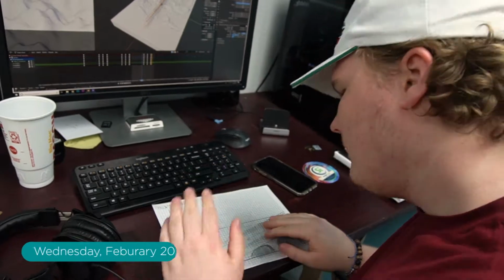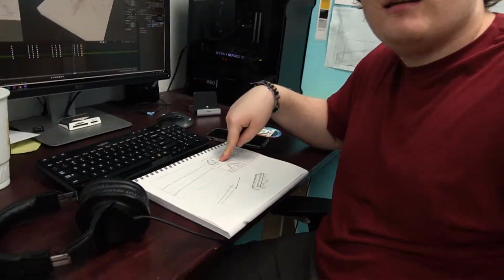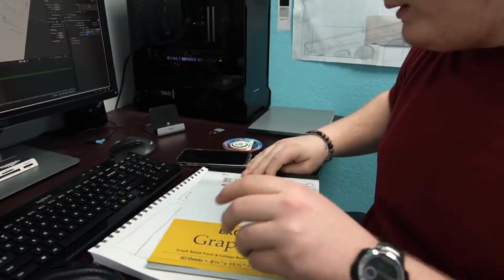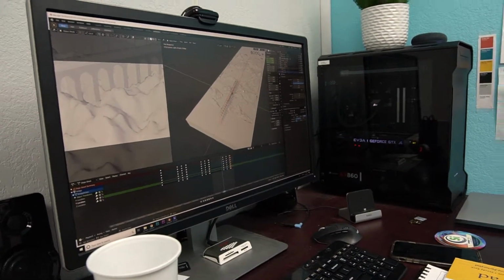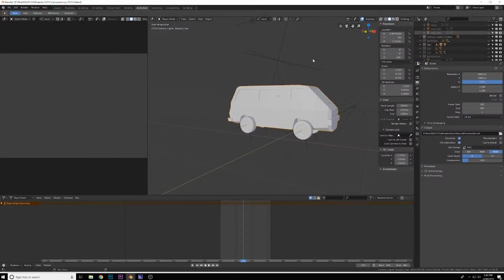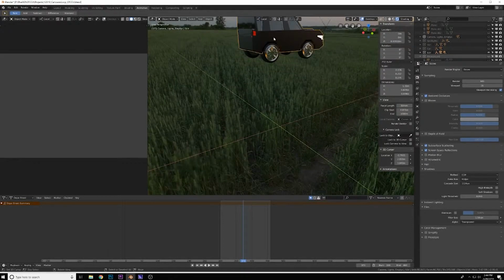Snow Days | PixelVlog 092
We've been busy! ColeyJ gives us a BTS on his 3D animation process. We tried building a snow fort. We went on a shoot with EPI. We went to The Brass Tap for Tristan's birthday, then celebrated the Addy's that night. Finally, Zach and Tristan did some droning at UNI.
Hit us up on social media!